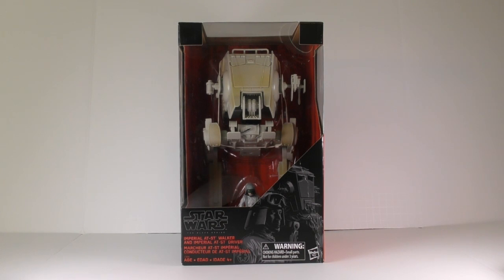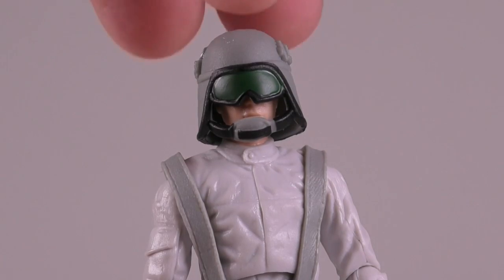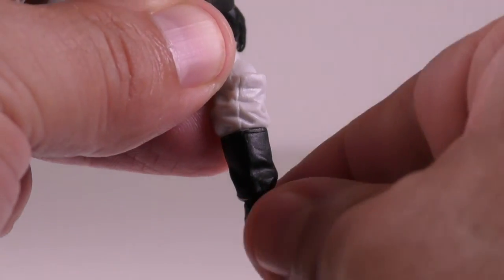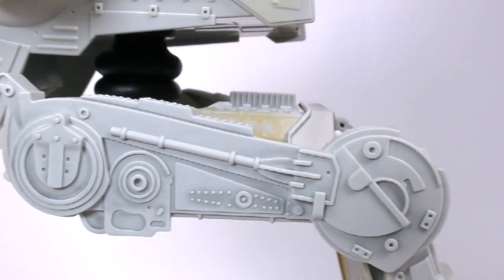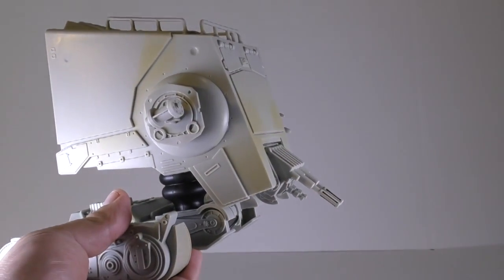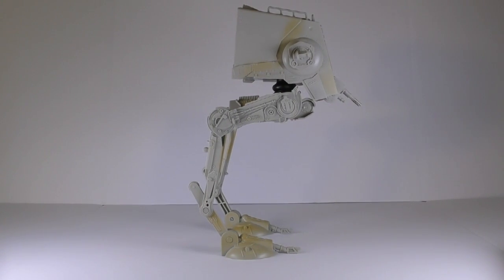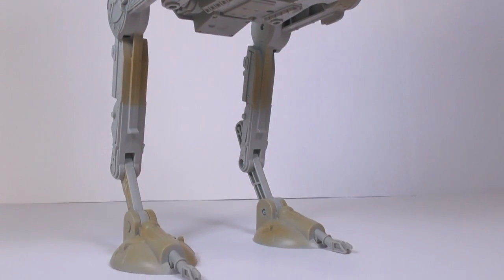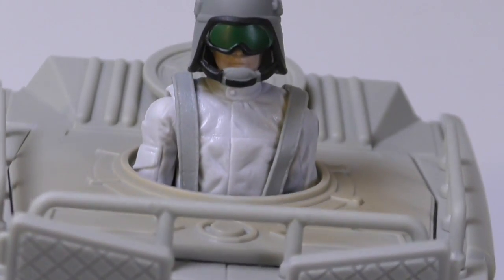Star Wars Black Series AT-ST Review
This is my review of the Star Wars Black Series AT-ST from Hasbro.